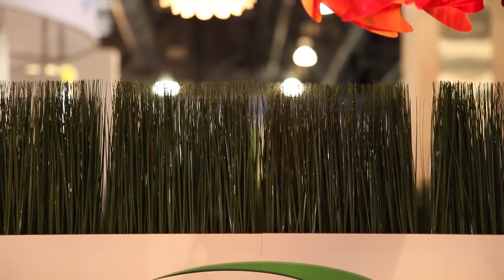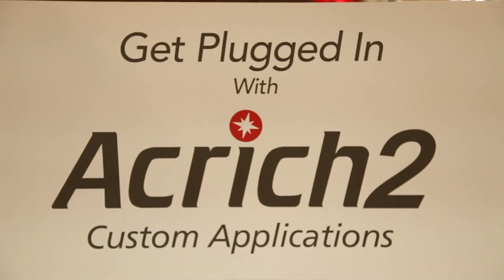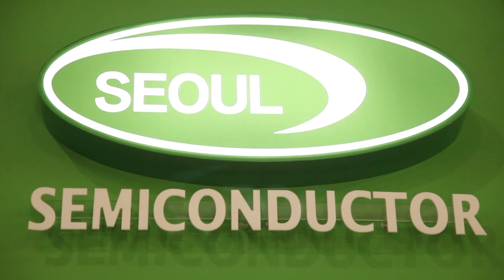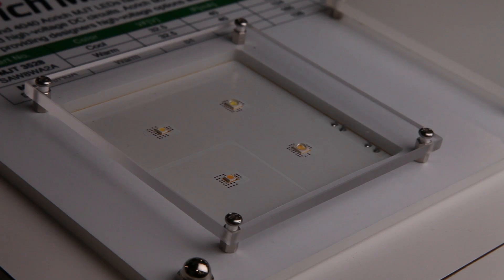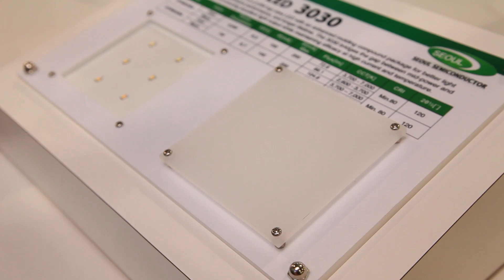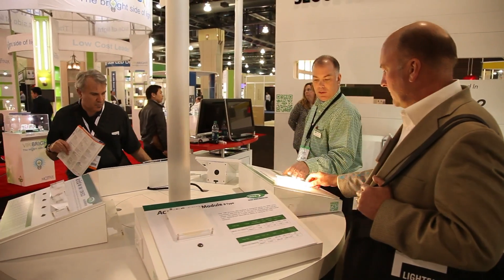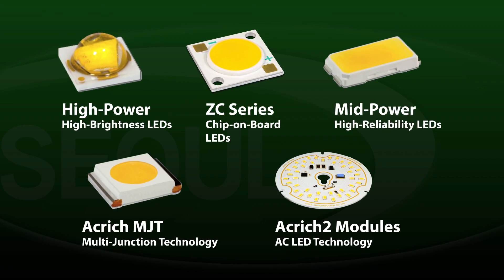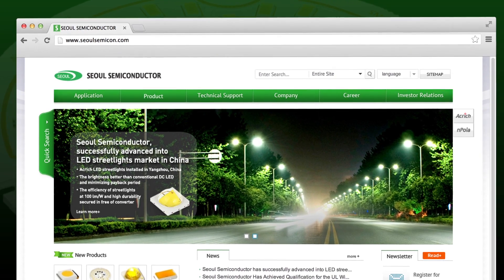Seoul Semiconductor LED Technologies at LightFair International 2013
Seoul Semiconductor, North America
SeoulSemicon.com
LightFair International 2013